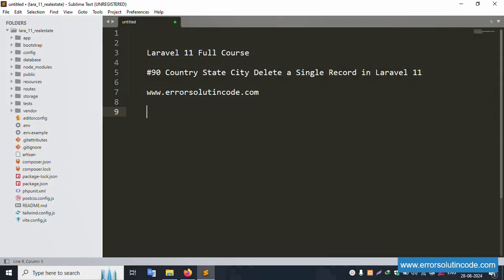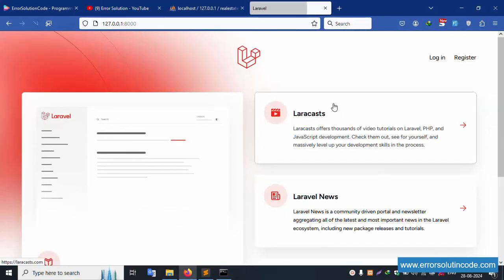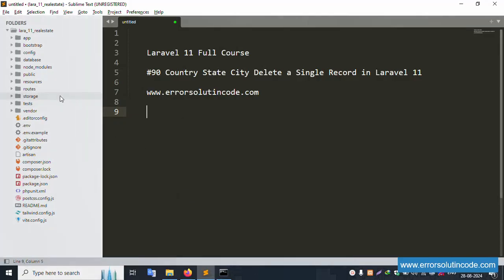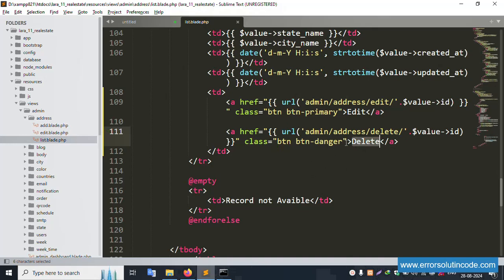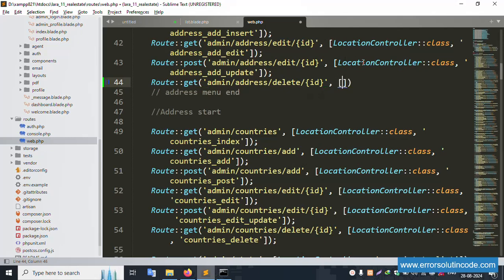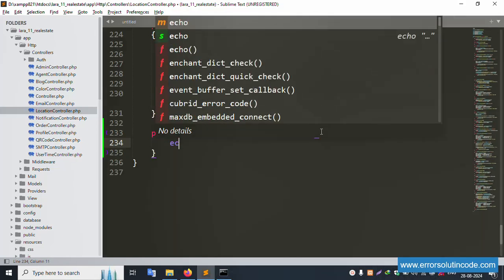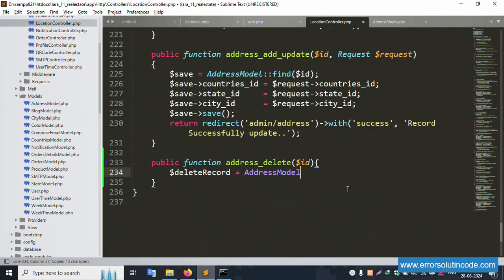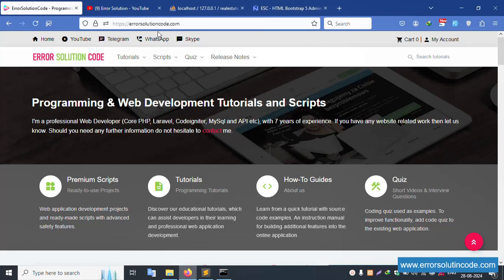Laravel 11 Full Course | #90 Country State City Delete a Single Record in Laravel 11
Laravel 11 Full Course | Country State City Delete a Single Record in Laravel 11

Country State City Delete a Single Record in Laravel 11